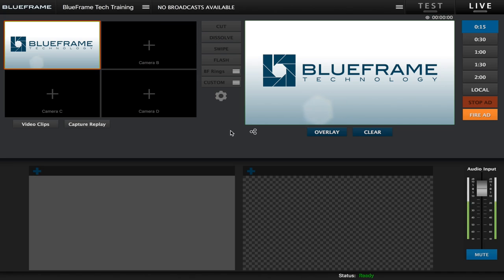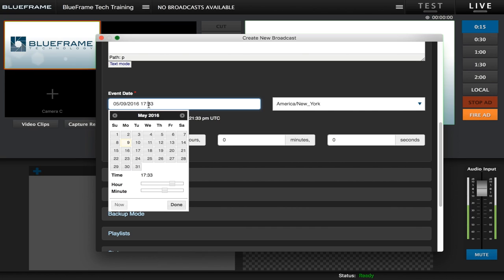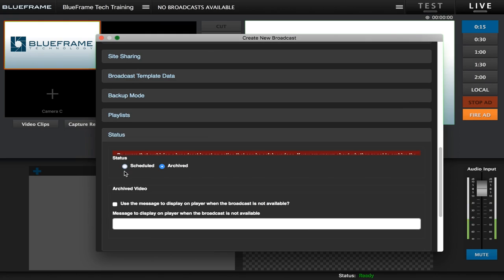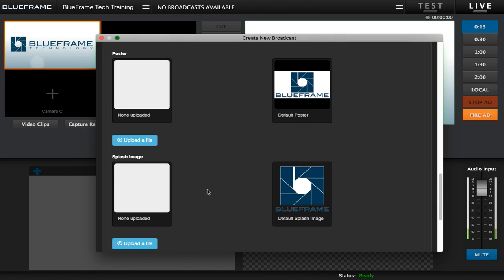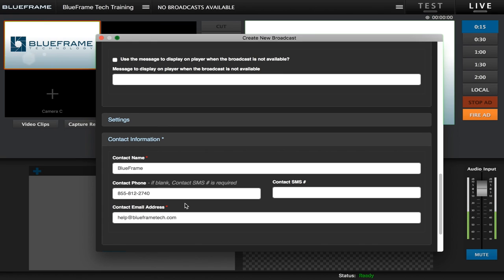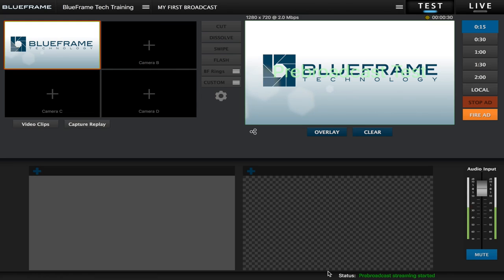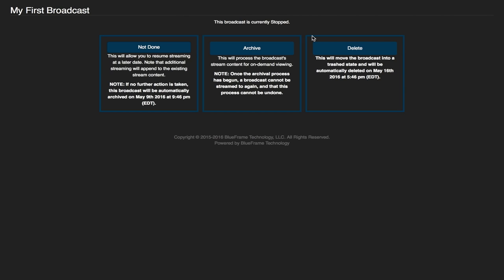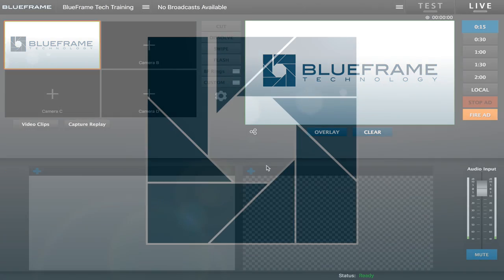How To: Broadcasting Basics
Learn all about the basics of broadcasting with Production Truck and the BlueFrame Streaming Service!

Topics
-Creating a broadcast
-Using Test Mode
-Going Live
-Archiving Broadcasts